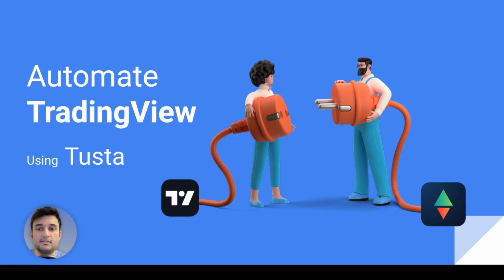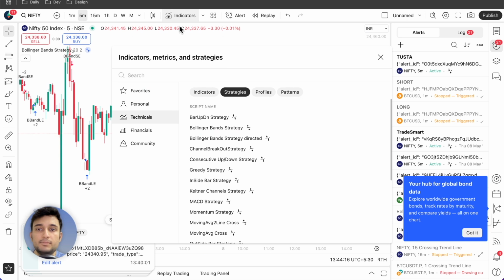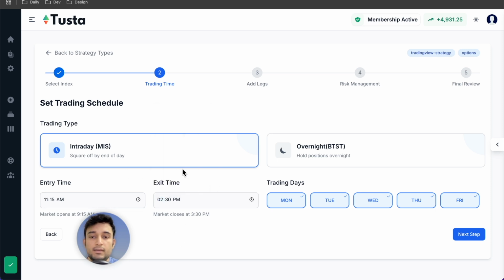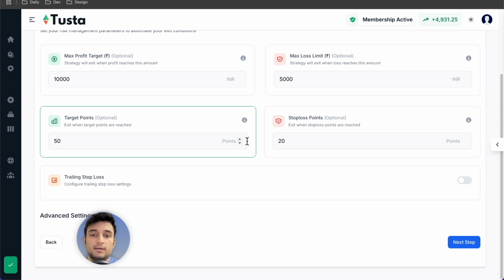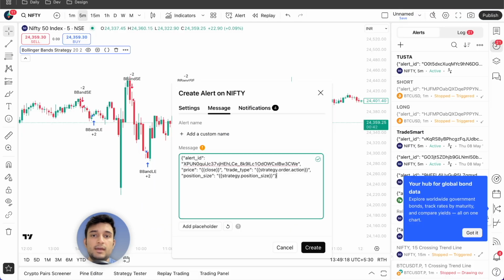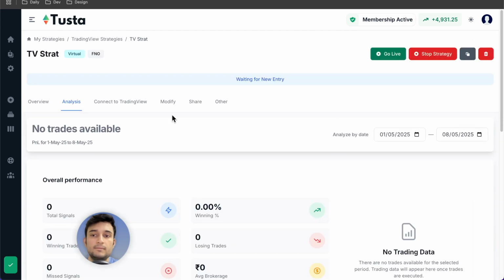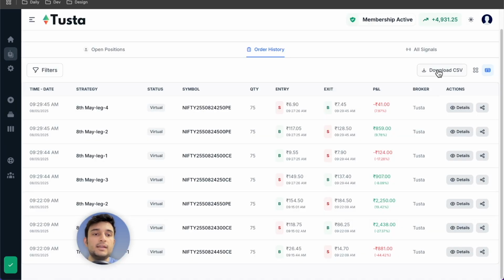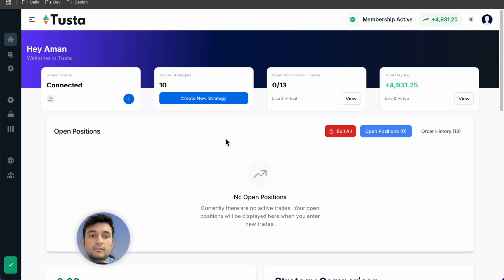Quickly Automate TradingView Strategy with Tusta – No Coding Required! | Paper Test your trades.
Automate any TradingView strategy, indicator, or trendline using Tusta. Tusta will execute your TradingView signals directly with your preferred broker, allowing you to trade in options, futures, and cash markets. Monitor your trades and track their performance in real-time.